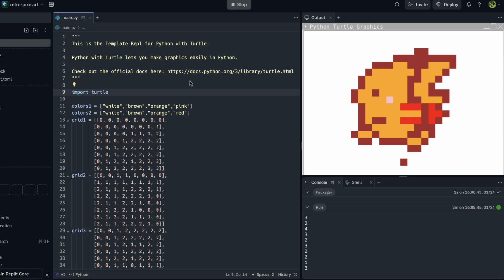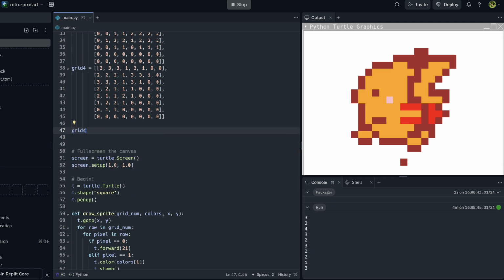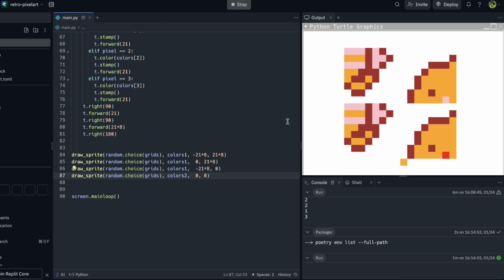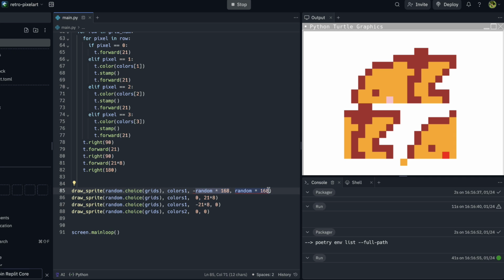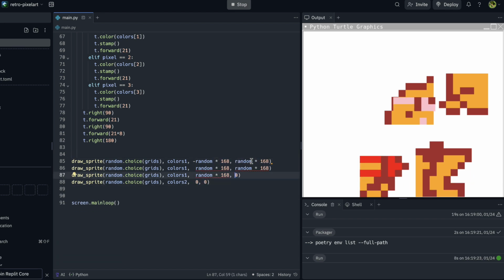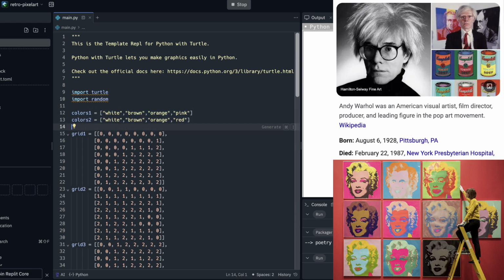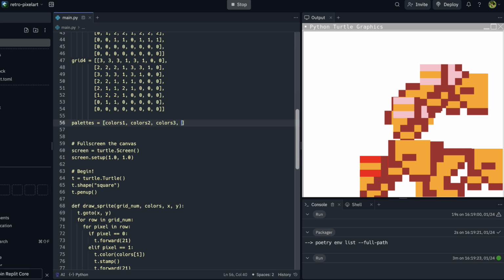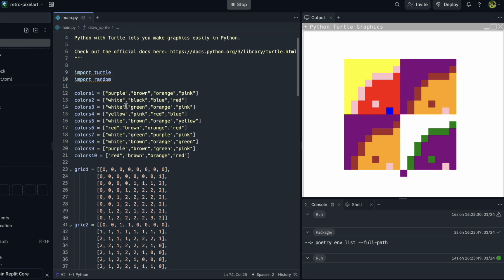andy warhol pikachu